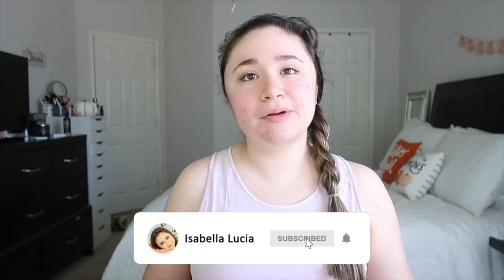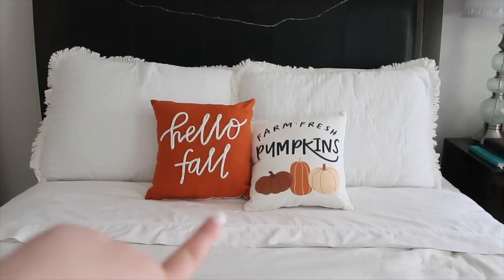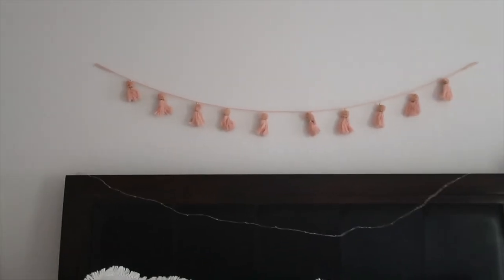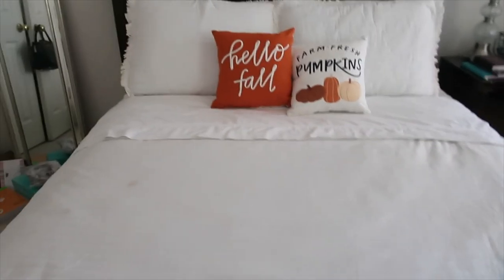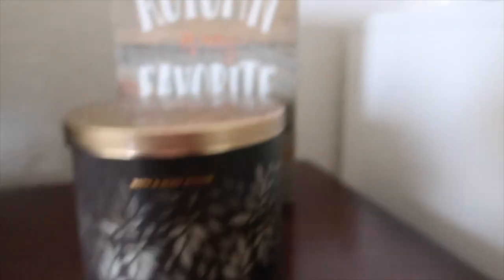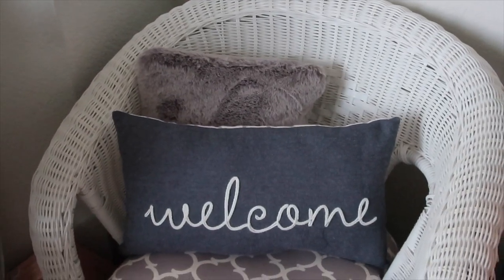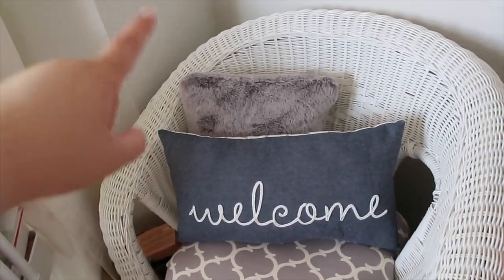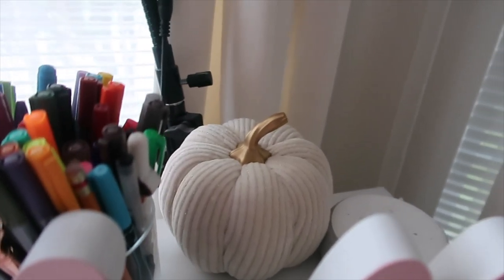FALL ROOM DECOR 2021! Affordable and Easy!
Hi everyone. Today's video is my first fall video of 2021 and what better video to start off the fall season with than a Fall Room Decor video! All of the items I mentioned will be linked down below (some items couldn't be linked so I will link similars as well). Everything mentioned is either from Target or TJMaxx, which is very affordable and easy to recreate! I really hope you enjoy this Fall Room Decor 2021 video and I hope to see you in my next video!

love,
isabella

ITEMS MENTIONED (similar):
Decorative Pumpkins (similar)
Neutral Pumpkin Pillow
Thankful Pillow
Grateful Pillow

ABOUT ME:
• name: isabella
• age: 24
• college: senior @ university of north texas
• major: marketing
• from: frisco, tx

Hi my name is Isabella. I'm 24 years old and I live in Texas. I make lifestyle and college content and I upload 2x a week on Sundays and Wednesdays.